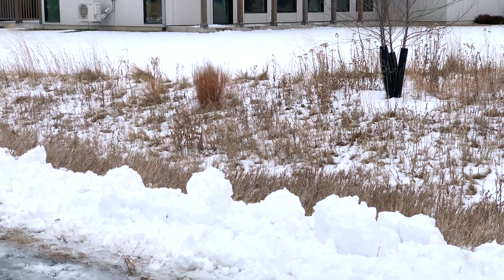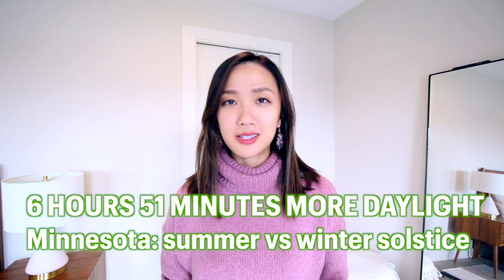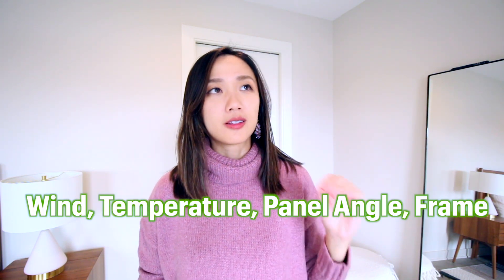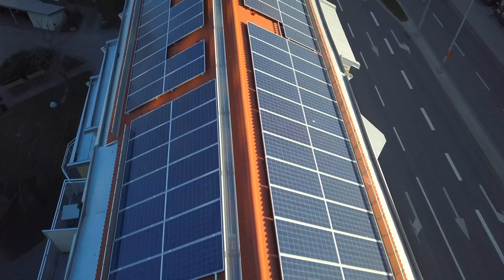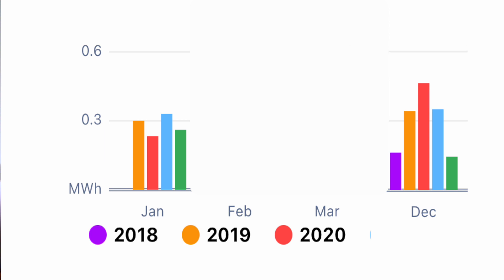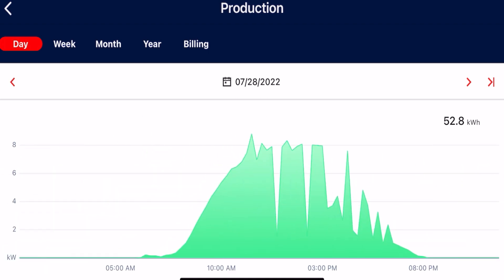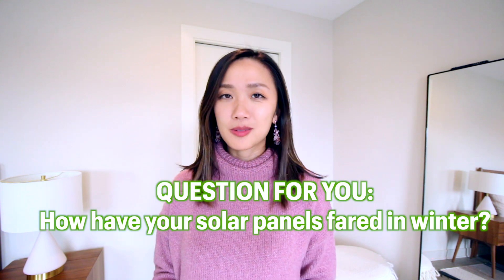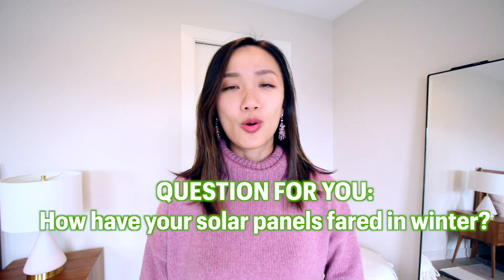How Much Energy is ACTUALLY Generated in Snowy Winter Conditions? | Our Experience with Solar Panels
We share 5 years of data on solar output at our house and discuss factors that affect production. Let me know if you have questions!

Gear:
DSLR camera
Wide angle lens
Ring light